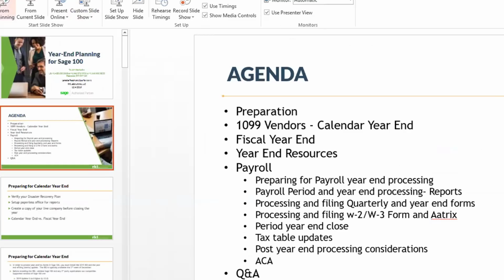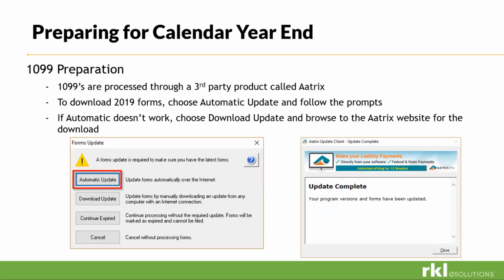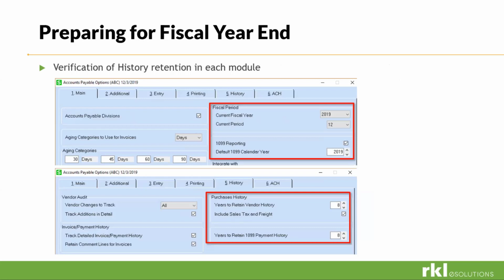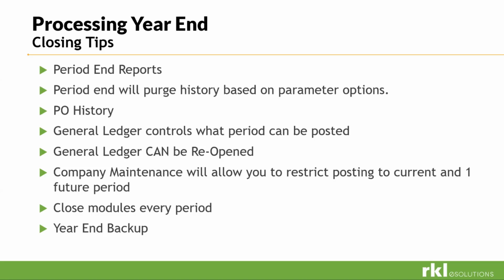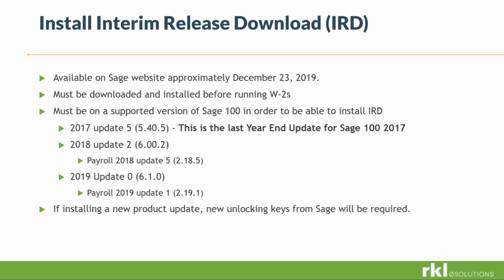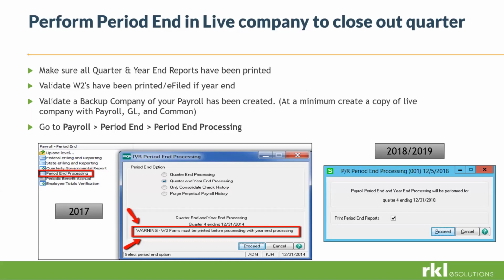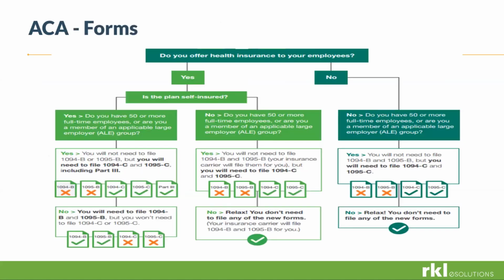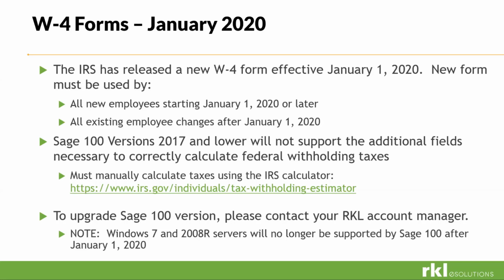Sage 100 year-end processing and payroll for 2019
In this webinar, we review how to prepare for year-end in Sage 100Cloud. Including:
1099 Vendors - calendar year-end
Fiscal year-end
Year-end resources
Payroll.